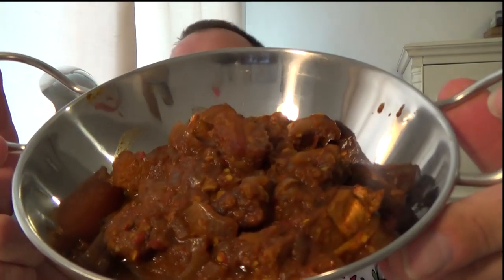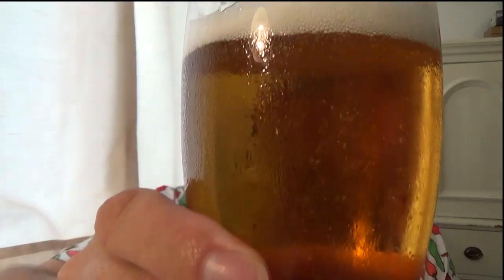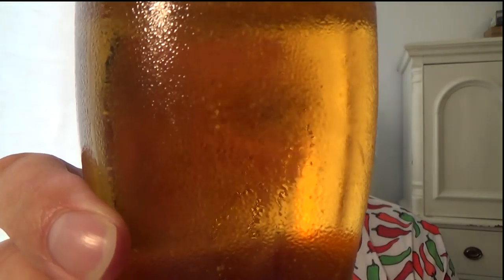Hot & Spicy | Curried Belly Pork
I made a curried belly pork dish, with my own Scotch Bonnet chilli tonight.